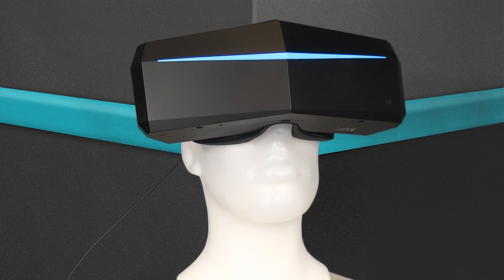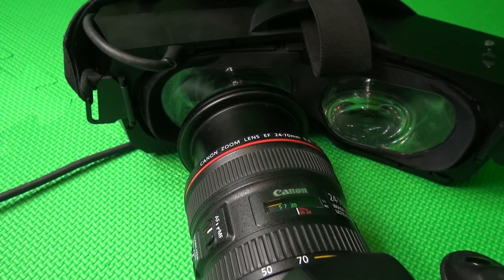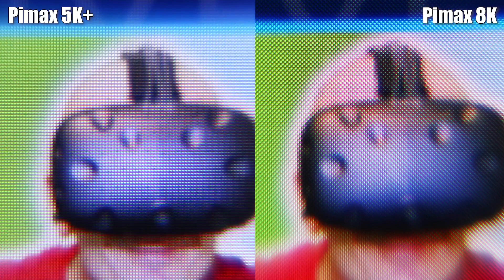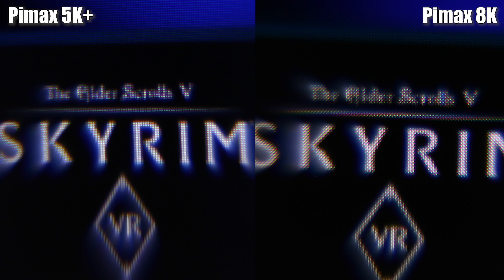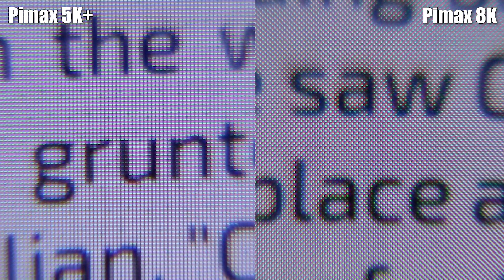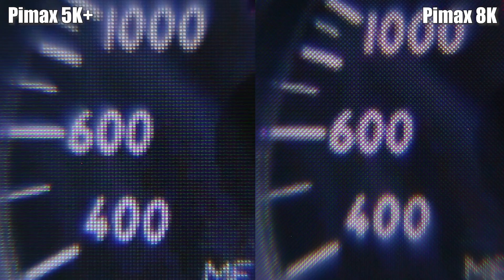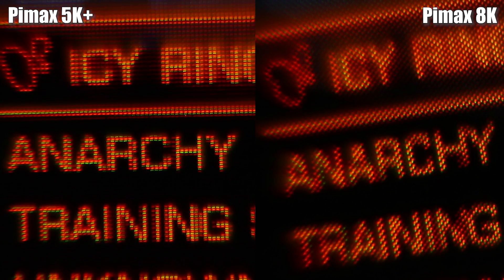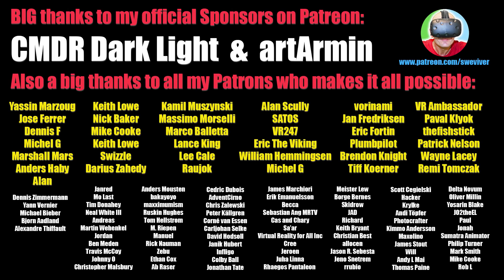Pimax 8K vs 5K+ Through The Lens Comparison - Pimax 5K+ vs 8K Pixel Matrix Analysis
The most in-detail Pimax 8K vs Pimax 5K+ Through The Lens test and analysis of the Pimax 8K and 5K+ pixel matrix on the LCD panels! This is the full Pimax through the lens comparison video, with very high resolution photos of Pimax 8K SDE, screen door effect, and pixel matrix & pixel pattern. If you want to know the difference between the Pimax 5K+ vs 8K in terms of image quality, LCD panel sharpness and clarity, you will get the full answer here!

SweViver is giving you the best Pimax 8K and 5K+ content available with in-depth Pimax reviews, testing analysis, Pimax benchmarks, through the lens comparison footage and much more!

Do you appreciate my work and content?

All my Patreons have full access to all original through the lens photos and videos from my full Pimax 8K vs Pimax 5K+ review and this Pimax 8K vs 5K+ Through The Lens video .

Pimax 8K and the Pimax 5K+ are the next generation high end VR headsets with ultra wide FOV and high resultion display panels, which is a big step forward from the current VR generation of HTC Vive, HTC Vive Pro, Samsung Odyssey and Oculus Rift. The  Pimax 8K and Pimax 5K+ is getting released for first backers at the end of Septembner 2018 and pre-orders starts in October.

Did you enjoy this Pimax 8K and Pimax 5K+ performance benchmark video?

Much Love
Martin, SweViver

Or get Pimax on Amazon (US/UK/DE/FR/ES/IT):
United States: